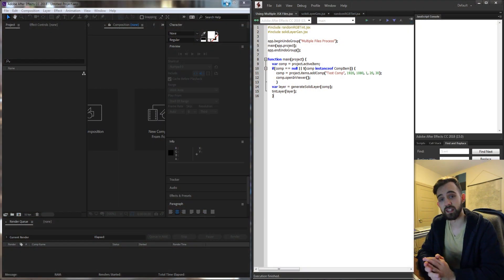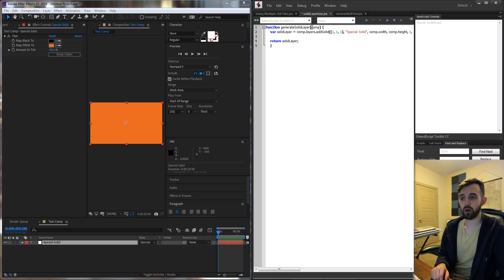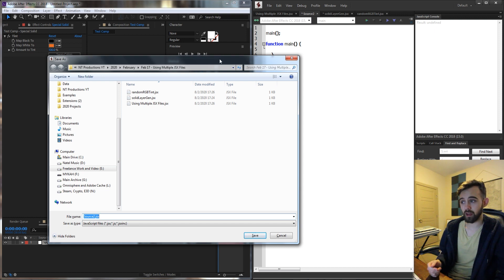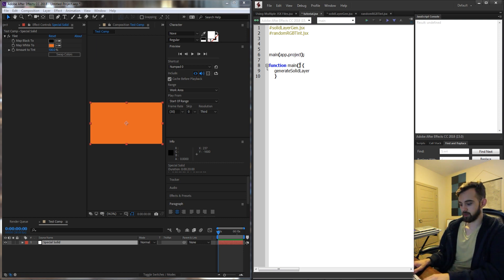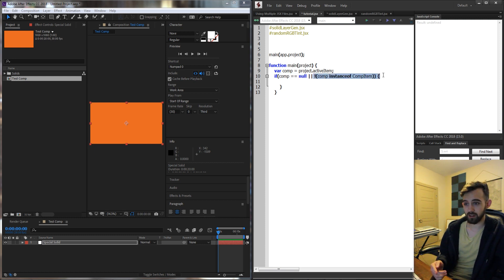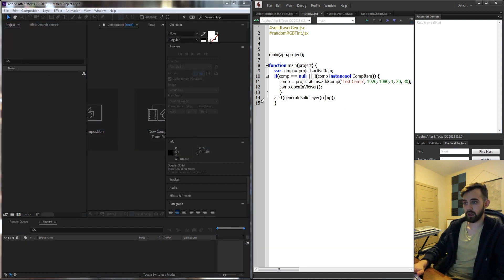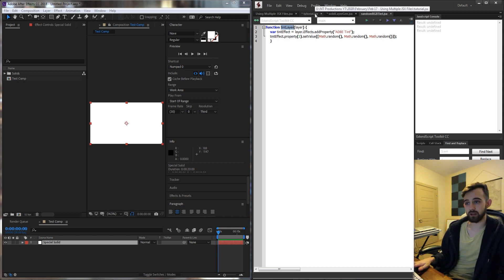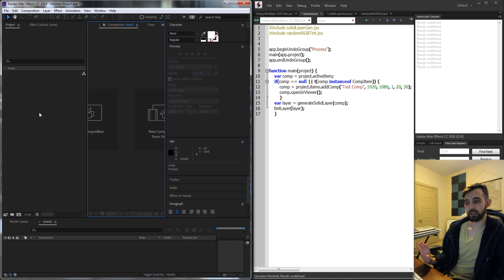Adobe Scripting Tutorial: Using Multiple JSX Files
How to use many external jsx files in your main script. This can be useful for project organisation, or for using other scripts you have found!